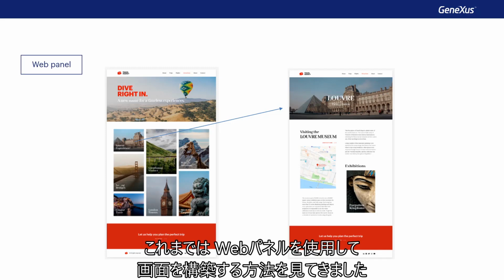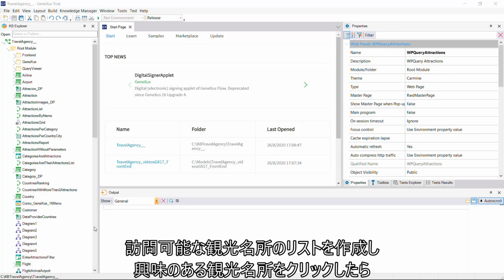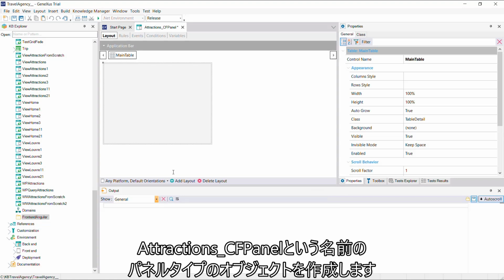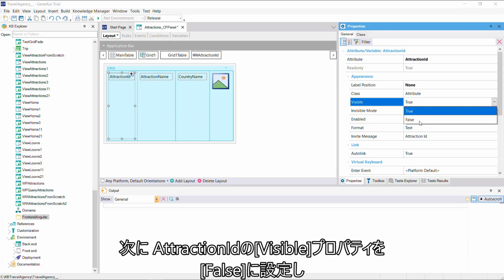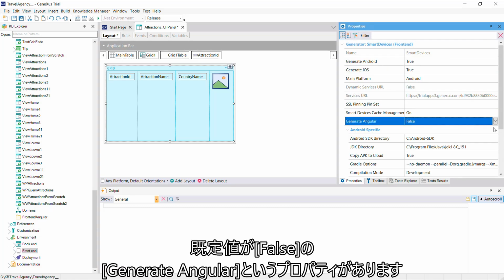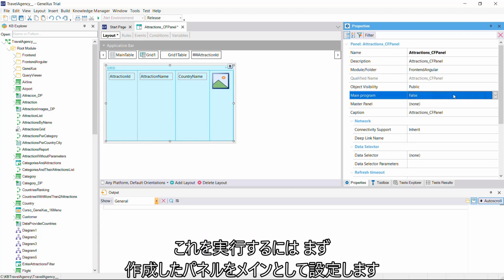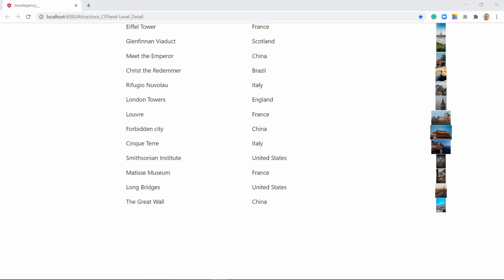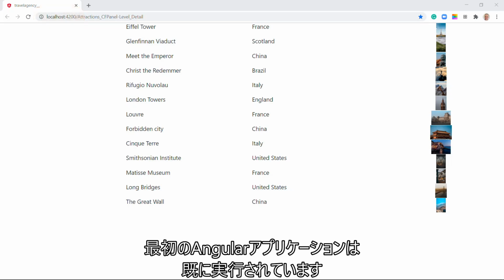【GeneXus 18 Advanced Course】43/56：Panel オブジェクト: 最初のステップ